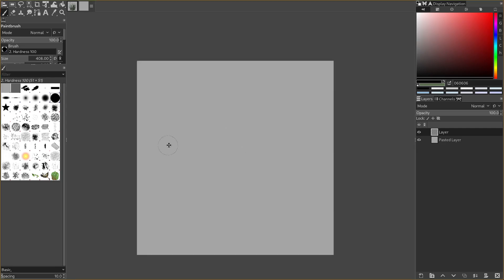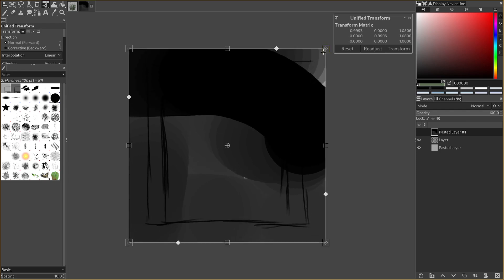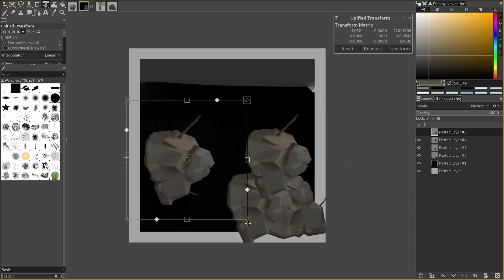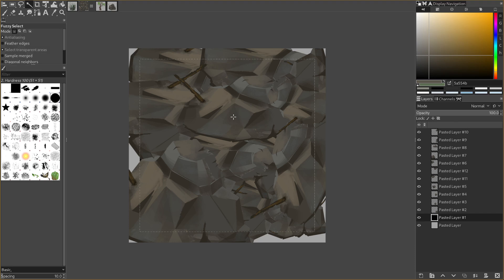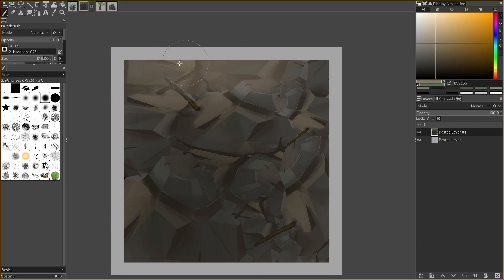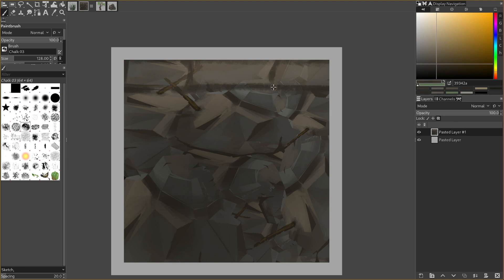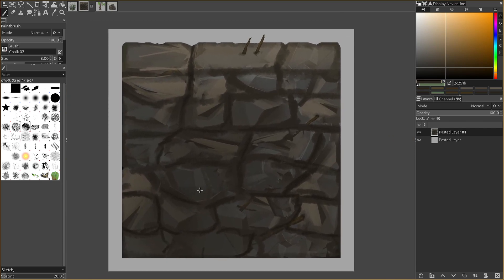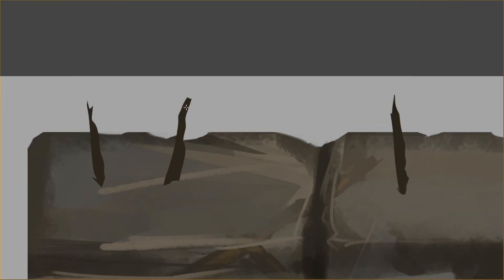Synth Road - Log 7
Synth Road developement.

Using a previous rock I made as a base texture I create a stone wall with protruding rusty rebar acting as palisade spikes.